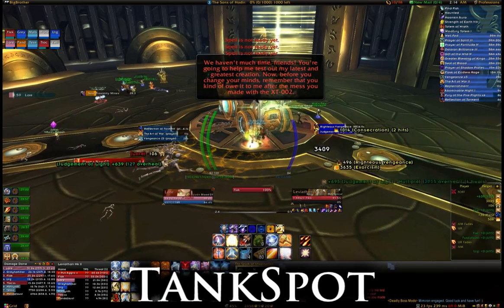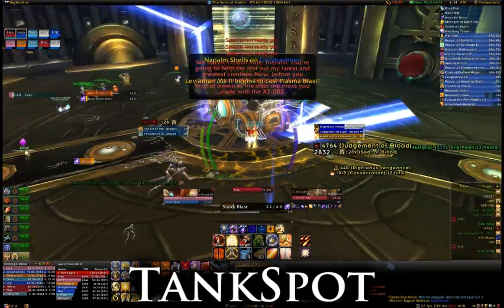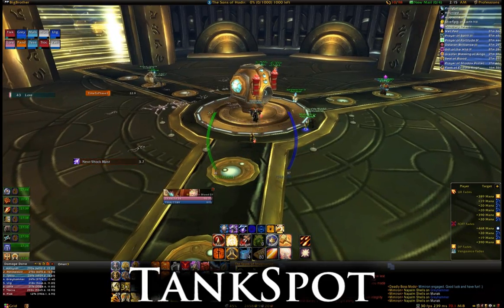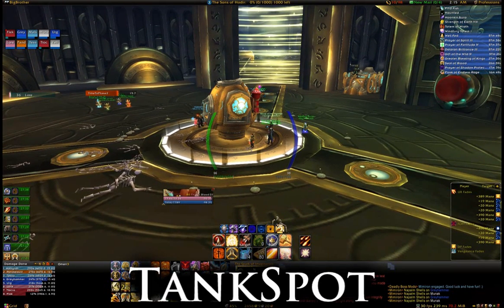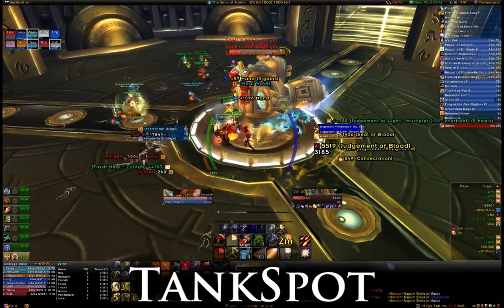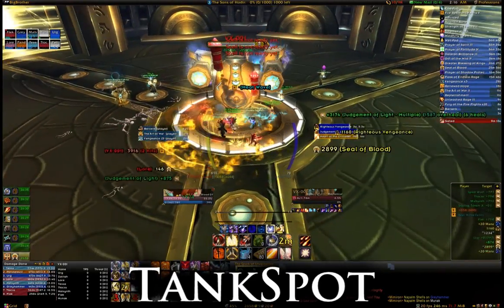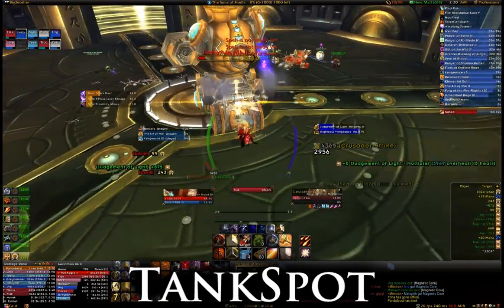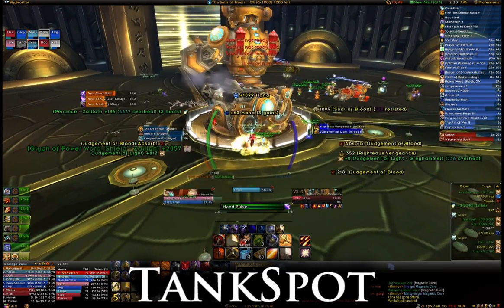TankSpot's Guide to Mimiron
This covers our strategy to defeat Mimiron.  Enjoy!